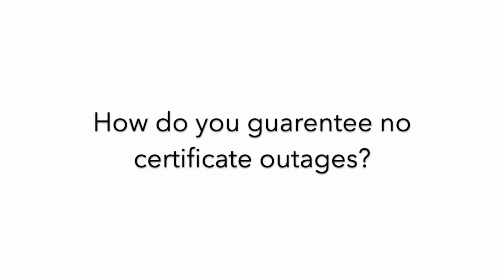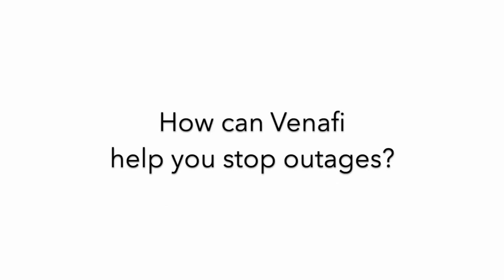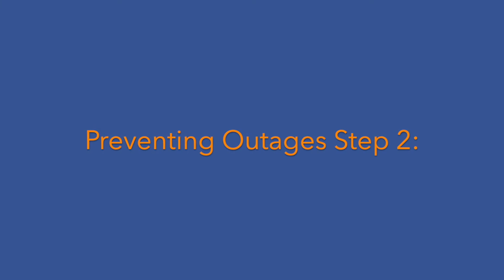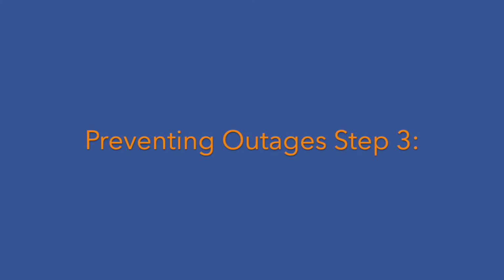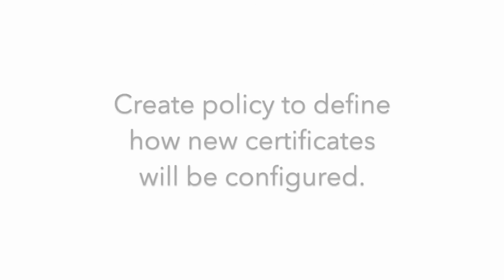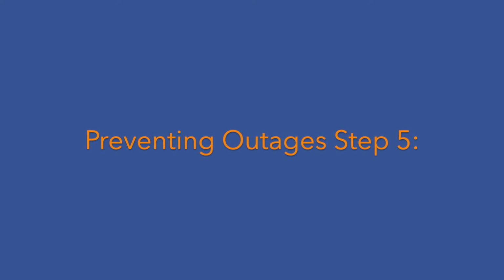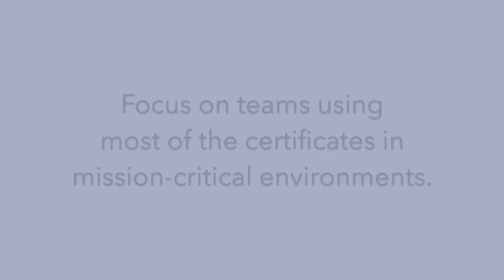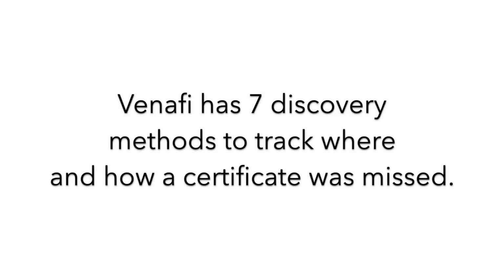8 Steps to Prevent Certificate Death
Have you ever wondered if it was really possible to completely eliminate certificate-related outages from your organization?

Not only is it possible with Venafi, it's easy! With the Trust Protection Platform and our proven process, you will never again endure the technical, financial, or reputational damage that results from outags.

Click here to start your digital transformation and take control of your certificates